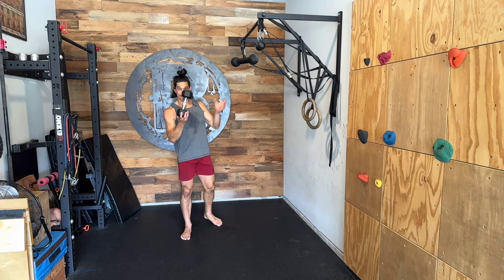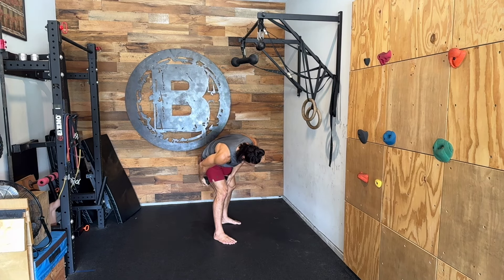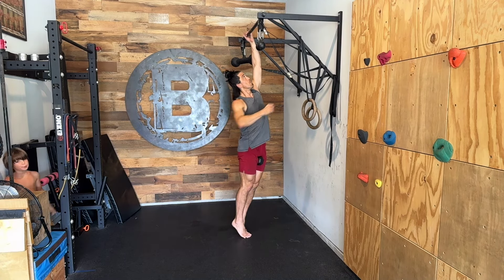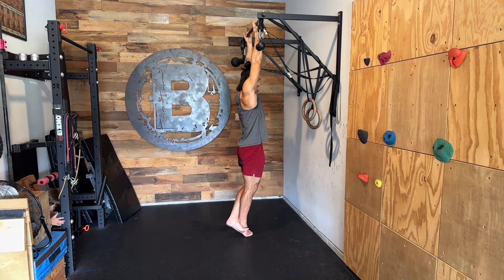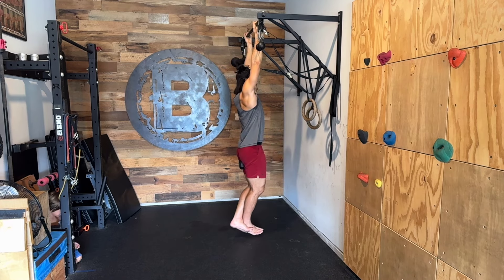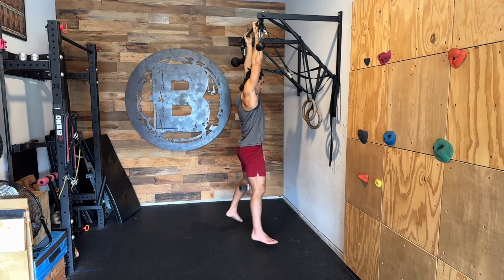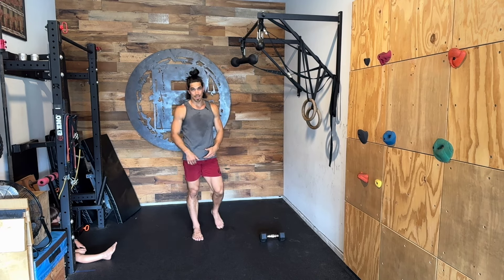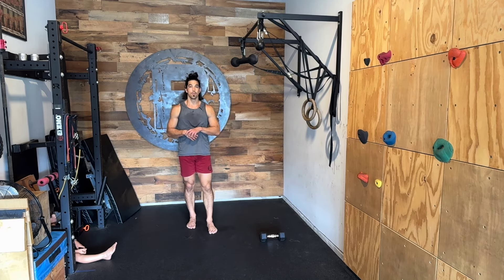DB weighted chin-up/pull-up (w/ commentary)